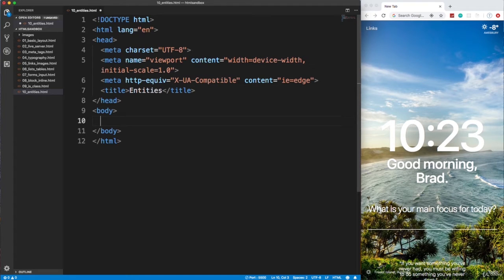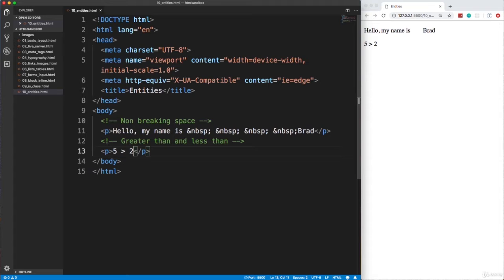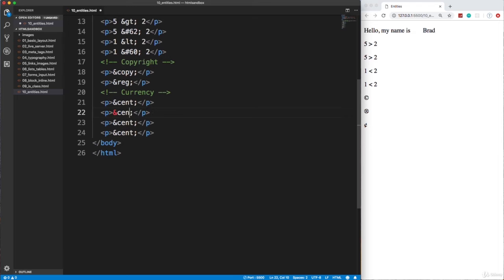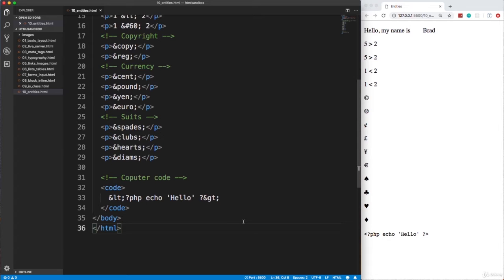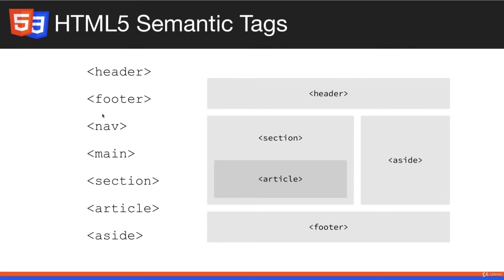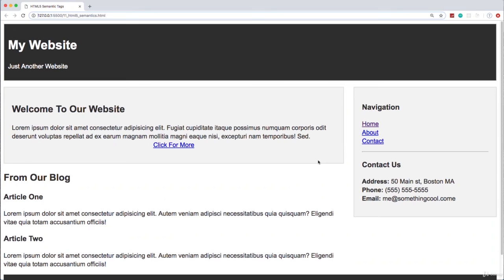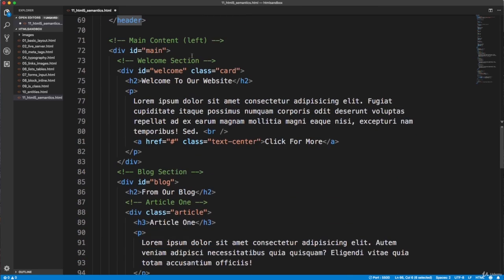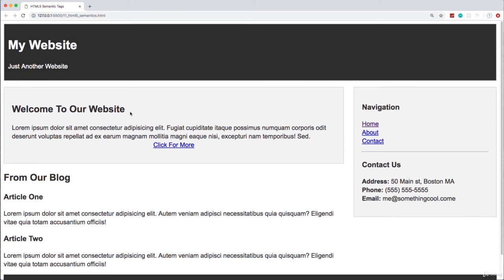06 How to work with HTML Entities, Semantic Tags, Challenges and solution